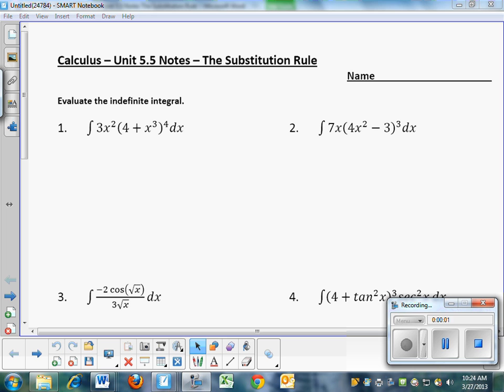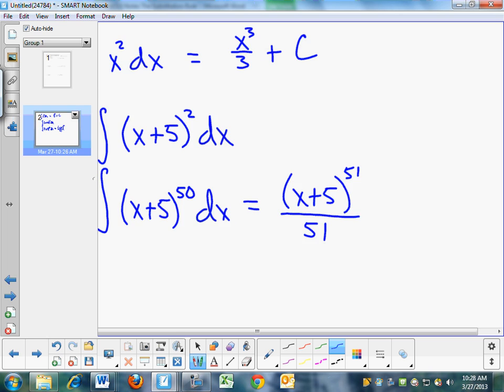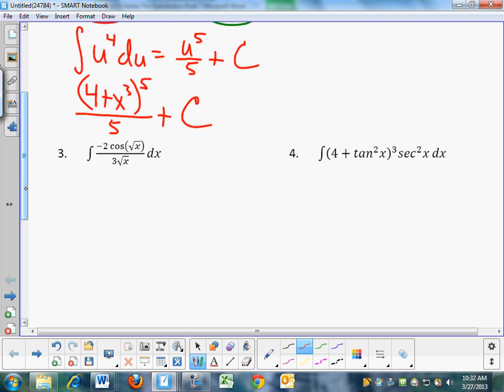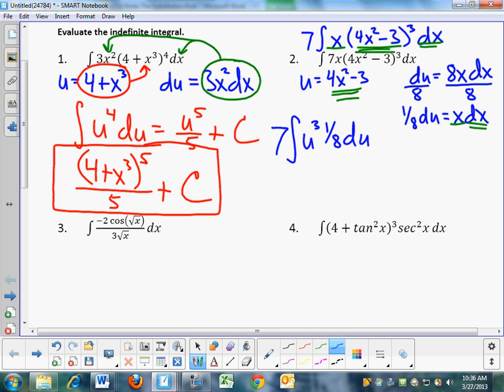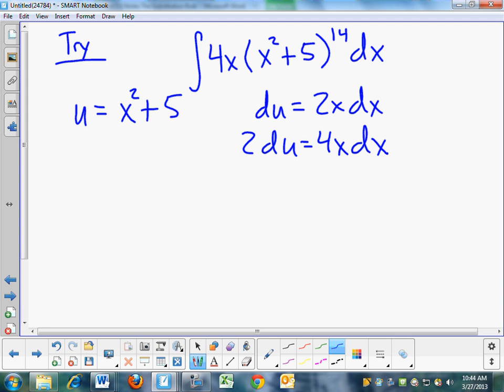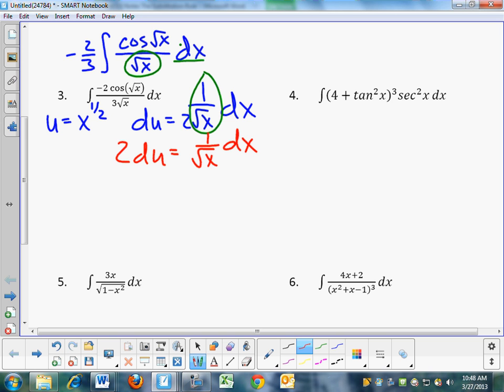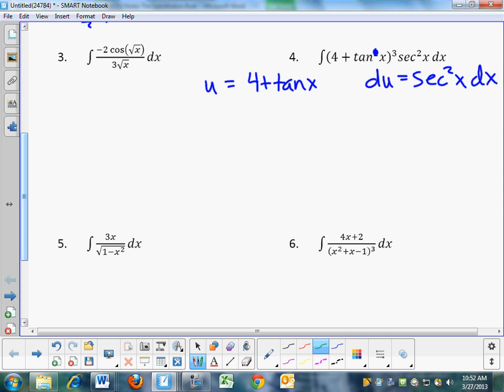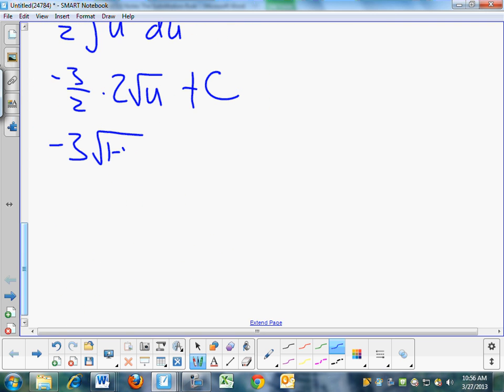Calculus Unit 5.5 Notes Substitution Video 1 2013